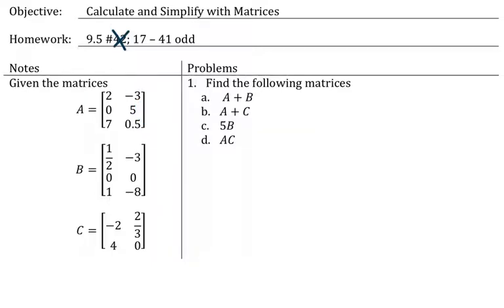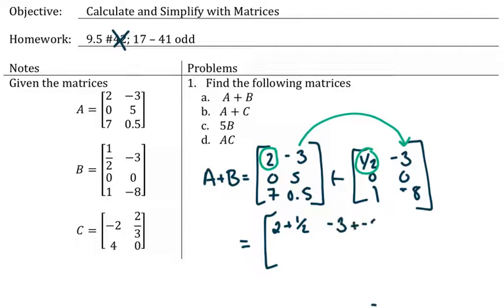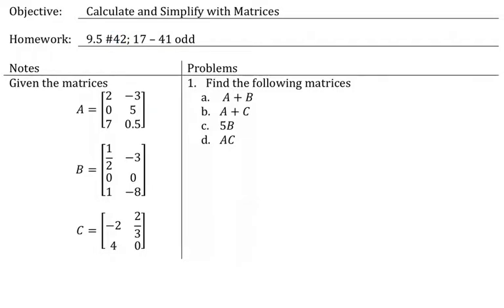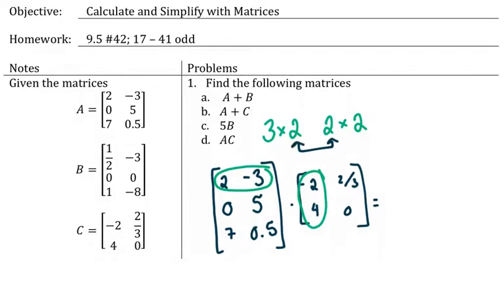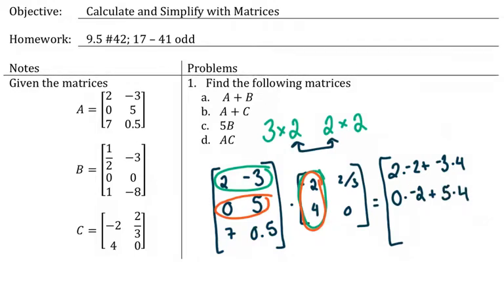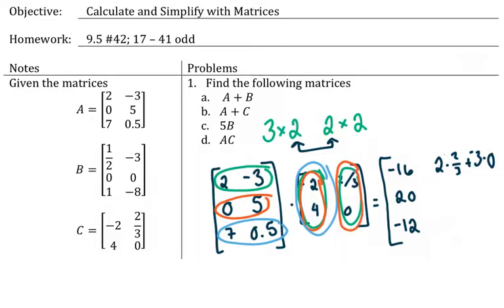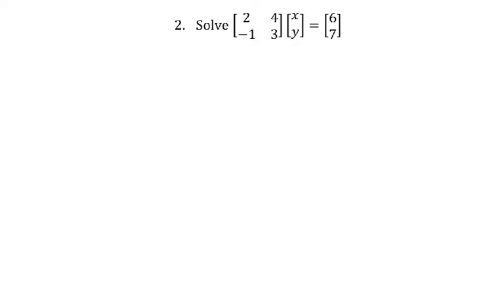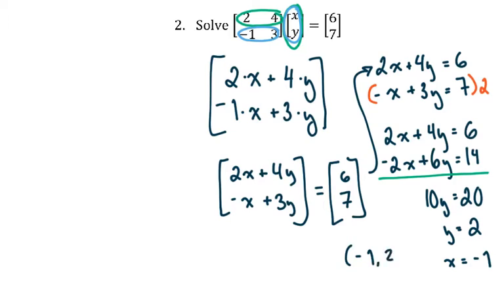Introduction to Matrices: Matrix Operations